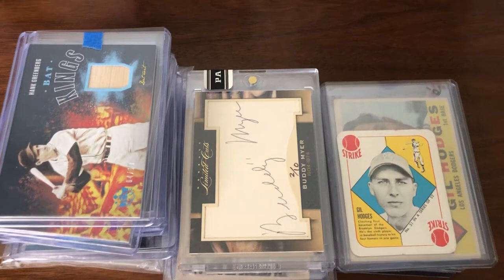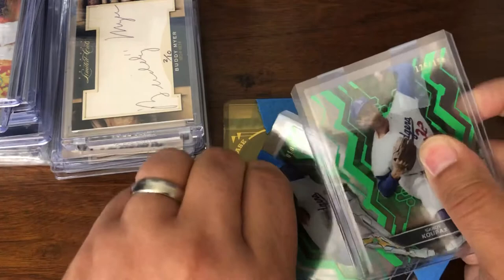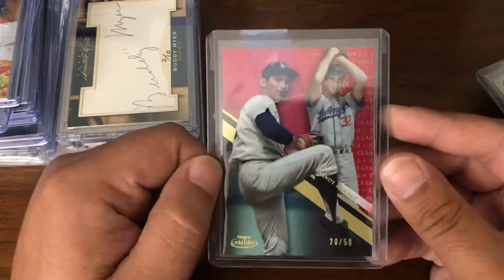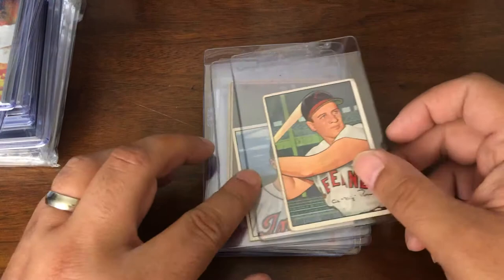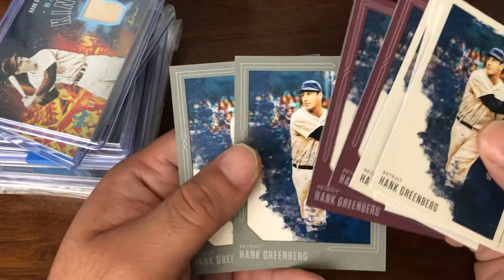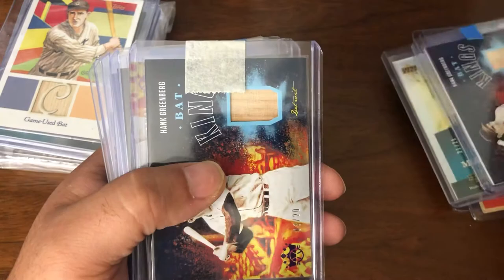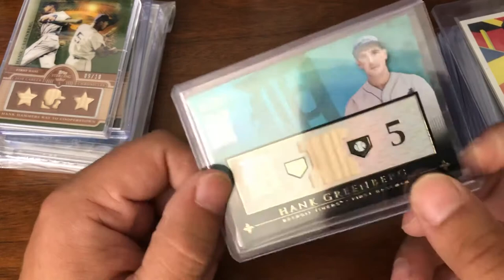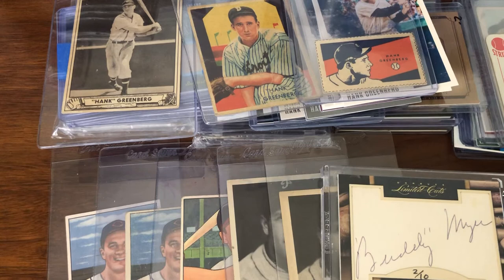Raw Modern And Vintage PC Mail Day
No slabs this time around as the deals that I could find lately were all of the raw variety. In a mix of both modern and vintage, the vast majority of these cards will be going into the PC.